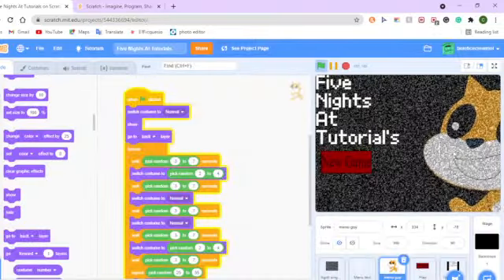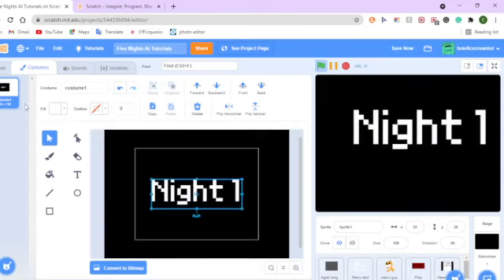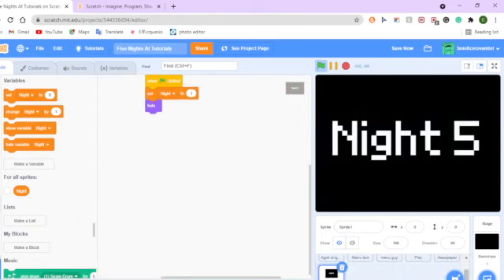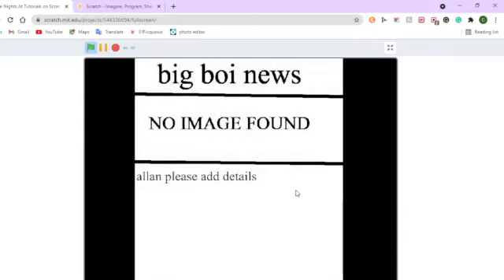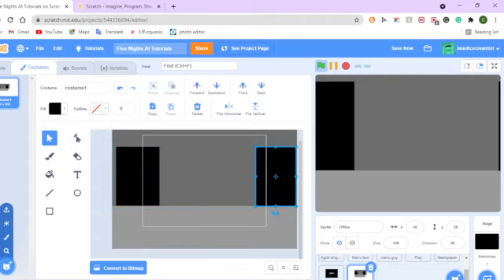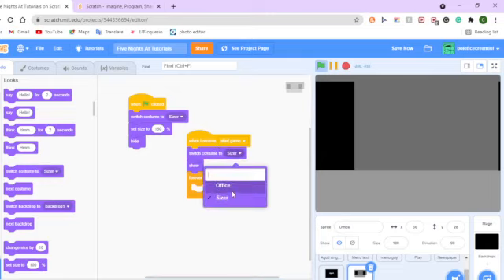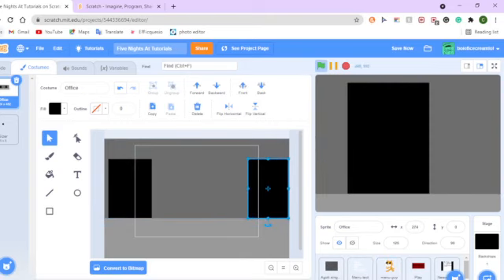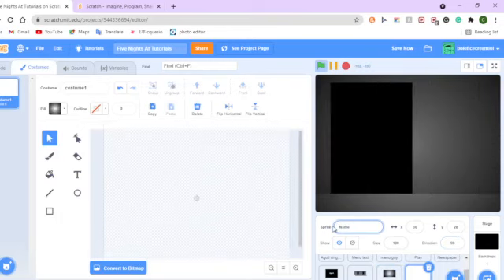How To Make a FNaF Fan game on scratch REINCARNATED | Ep.2: Night Screen, Night setup and office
The second part of this series. Sorry for having a late upload today! I completely Forgot!  I had to eat breakfast and the power went out! today I will be covering the office night loading screen and to make it show the current night! credit to scott Cawthon for FNaF. I will be editing my videos soon so don't worry. also because I had a late upload I will post part 3 today!